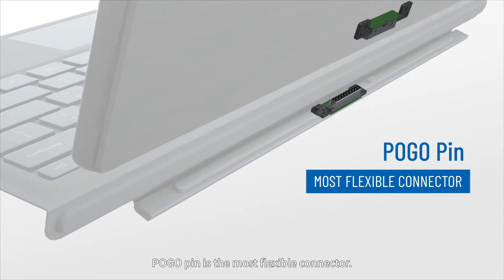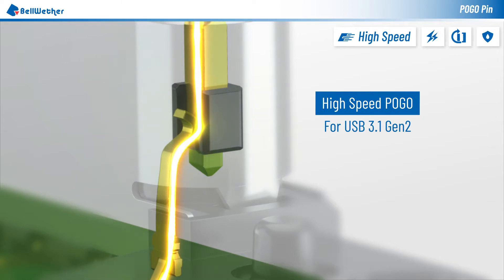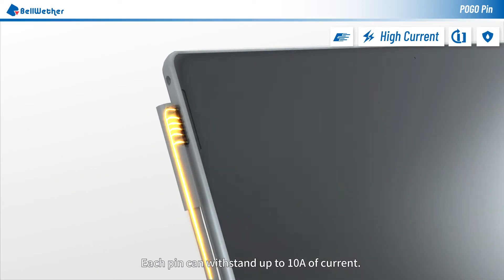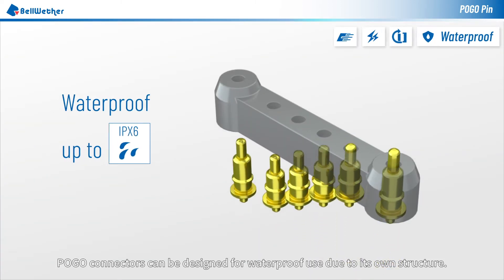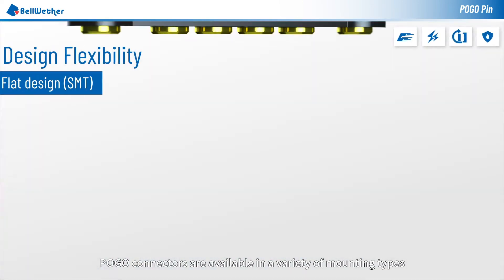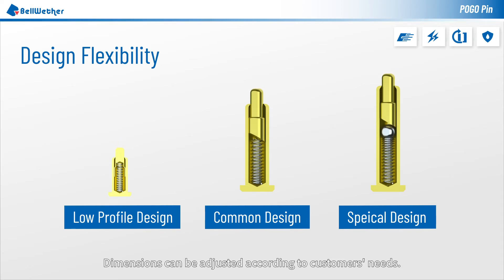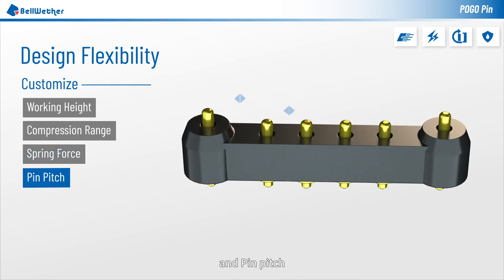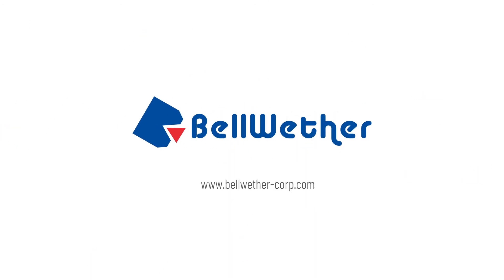The most flexible connector_POGO Pin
POGO pin is the most flexible connector.
Meet high-speed, high-current, long-life and waterproof requirements in one connector.
Unlike traditional POGO connectors, the "single path" design of high-speed POGO ensures stable signal during transmission.
POGO connectors can be used in all kinds of consumer electronic products. Each pin can withstand up to 10A of current.
Choose the high-current POGO connector to achieve quick charging.
POGO connectors have a very long lifetime, achieving up to 100k mating cycles before losing efficacy.
POGO connectors could be designed for waterproof due to its own structure.
All waterproof IP ratings can be designed to satisfy various applications.
POGO connectors are the best choice for waterproof wearable electronics.
POGO connectors are available in a variety of mounting types, SMT, DIP, Right Angle DIP, Double End type.
POGO connectors are highly  customizable. Dimensions can be adjusted according to the demand from the customers, working height, compression range, No. of coils, spring force and Pin pitch.
Bellwether's POGO connectors are the best solution for customers.